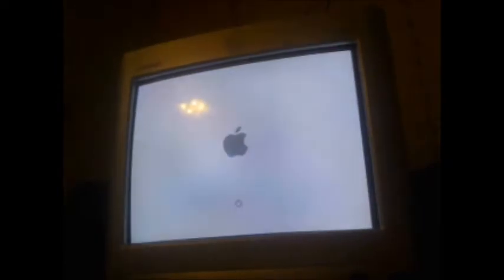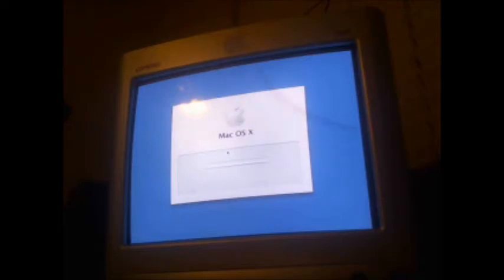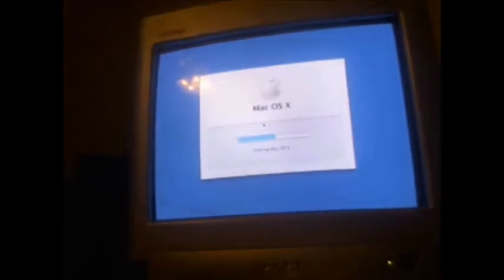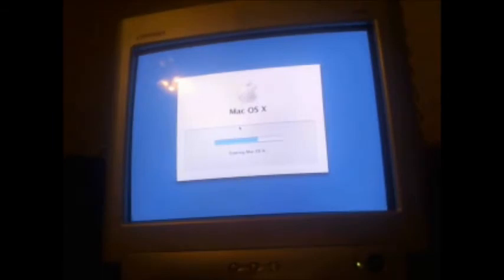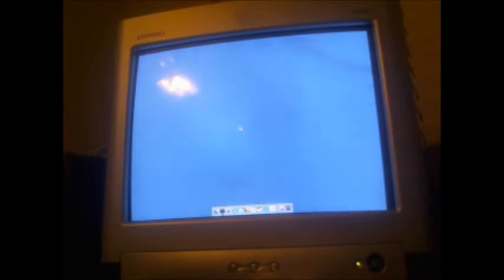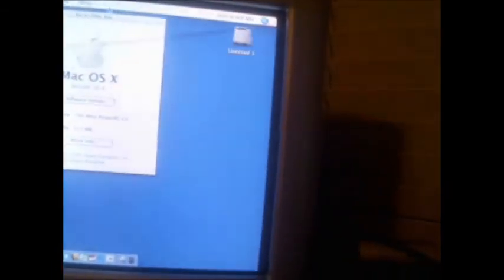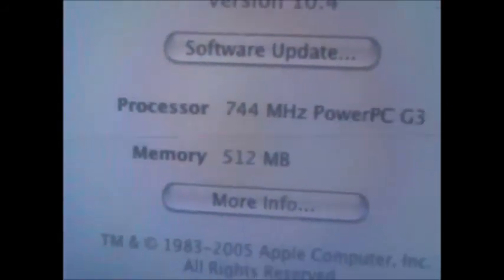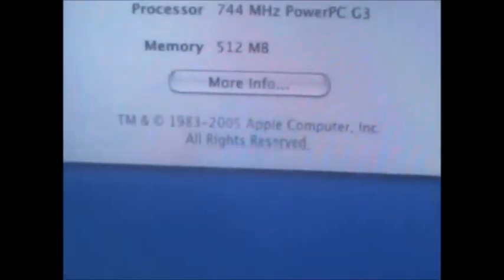i got a working hackintosh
i installed mac os 10.4 tiger on my amd machine :)